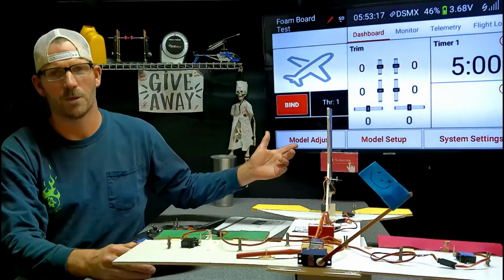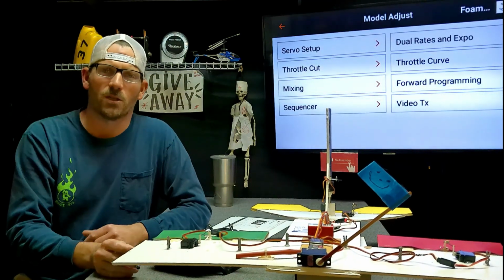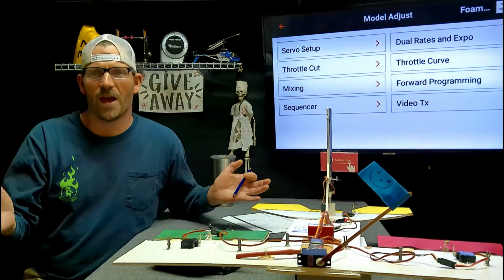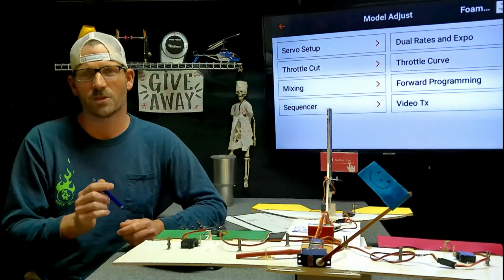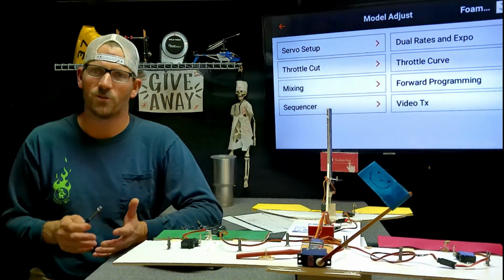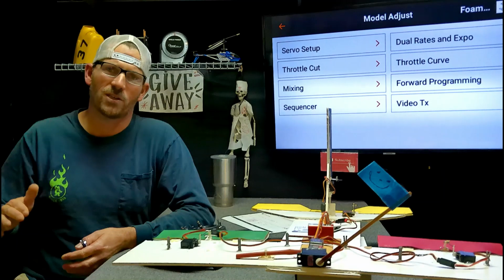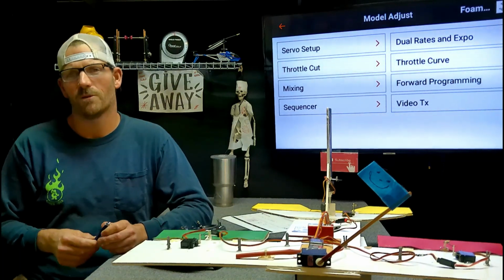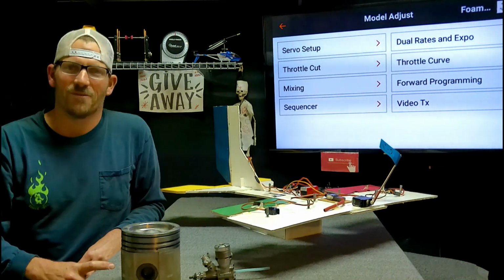RC AIRPLANE FORWARD PROGRAMMING AS3X SAFE SELECT AR636 SMART E-FLITE BNF PNP IX12 HOW TO AND MORE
HI GUYS WE ARE ALMOST TO 1000 ITS GOING TO BE A GOOD WEEKEND